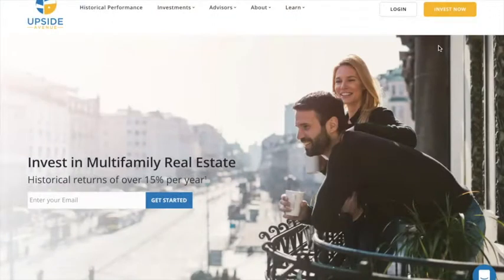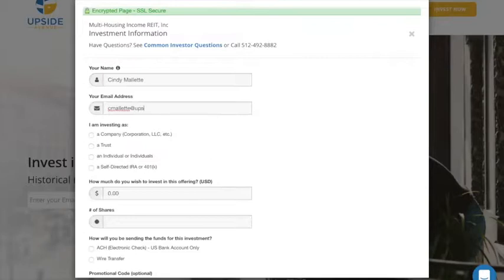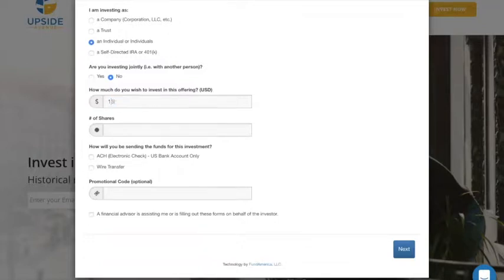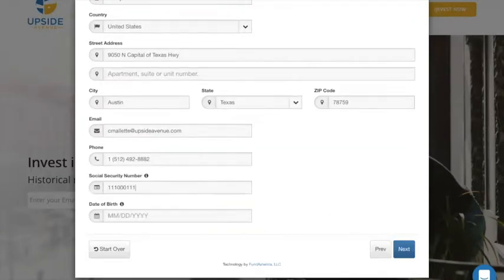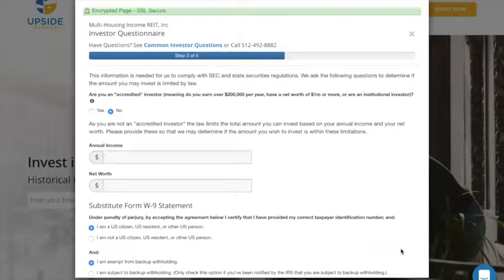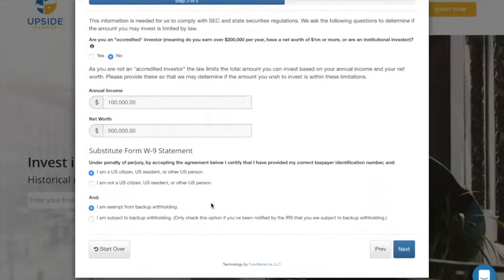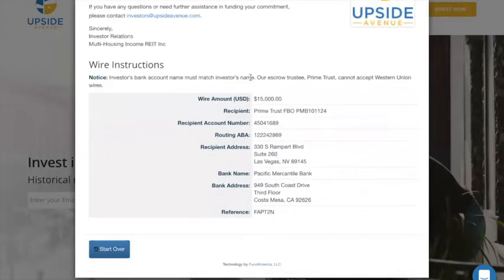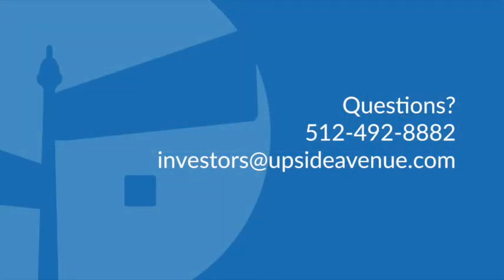Upside Avenue - How to make an investment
It’s easy to start investing in real estate with Upside Avenue. Watch the step-by-step instructions on how to make an investment and start enjoying the benefits of a professionally-managed REIT.